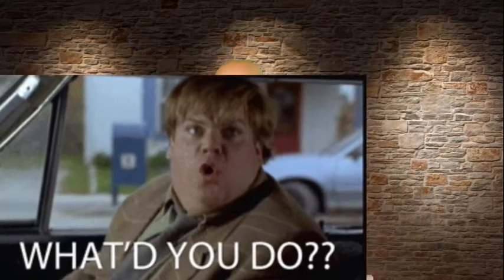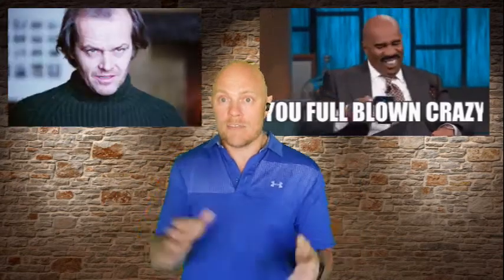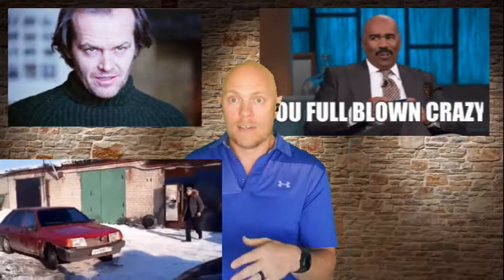Waiving inspections and what the means for buyers and sellers with Mr TCOB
Joshua Smith
Chandler AZ, Mesa AZ, Gilbert AZ, Tempe AZ, Sun Lakes AZ, Queen Creek AZ, San Tan AZ, Scottsdale AZ, Phoenix AZ, Joshua Smith Realtor, Joshua Smith, Mr TCOB

Music: “Shared Story”, from PlayOnLoop.com